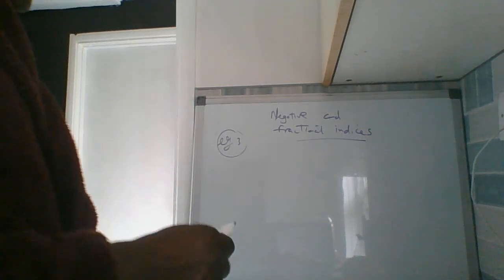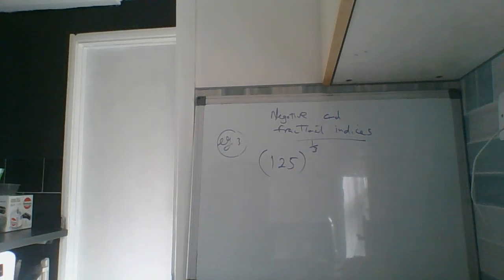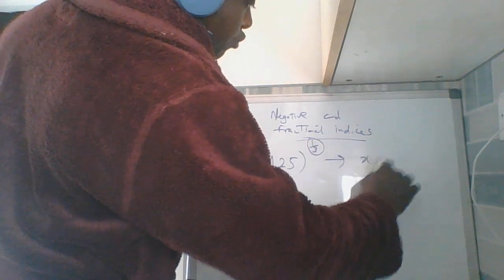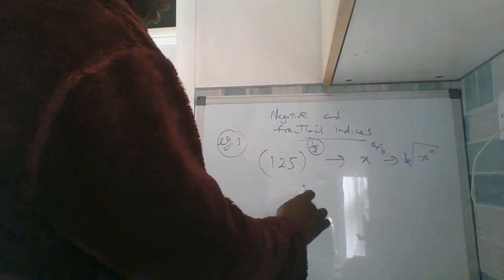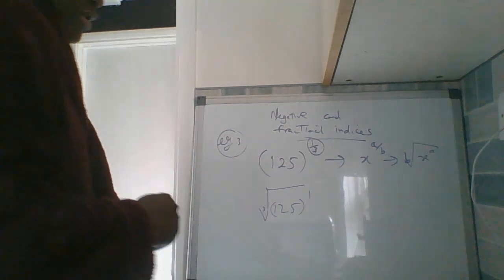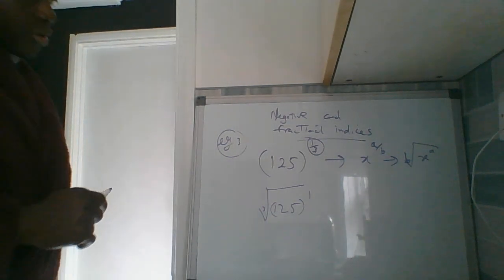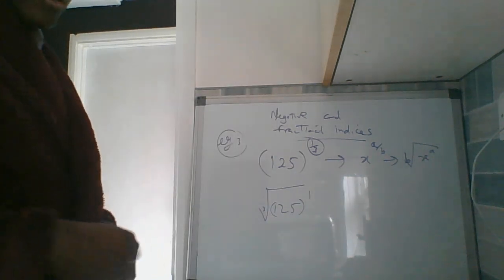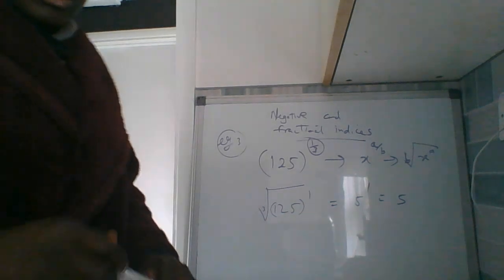WIN 20260404 10 24 44 Pro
NEGATIVE AND FRACTIONAL INDICES PART3